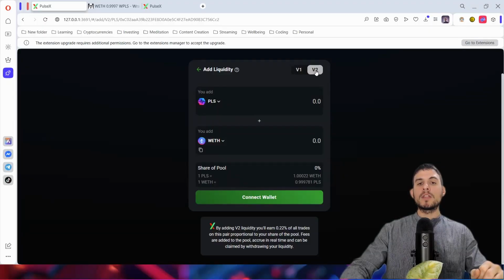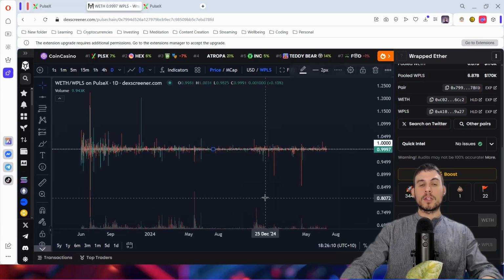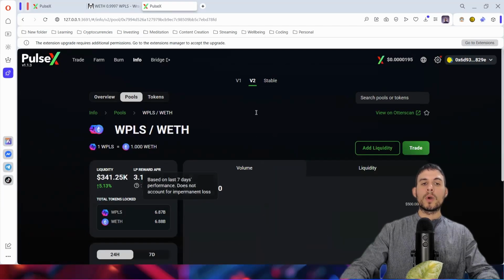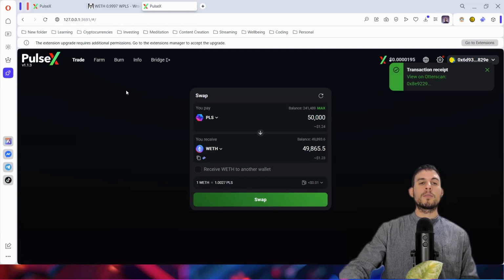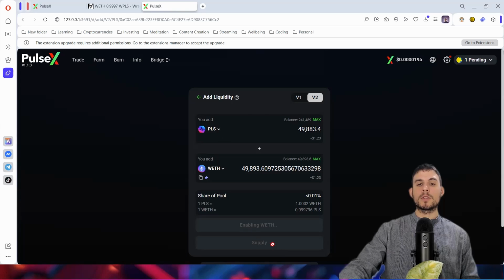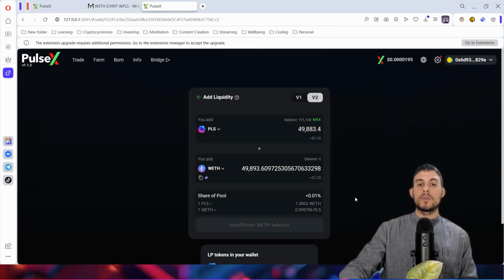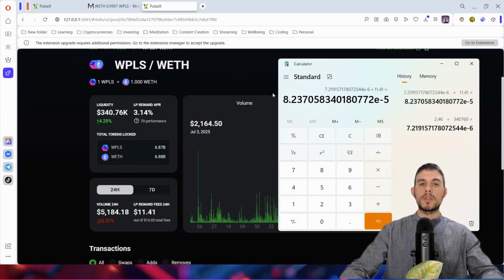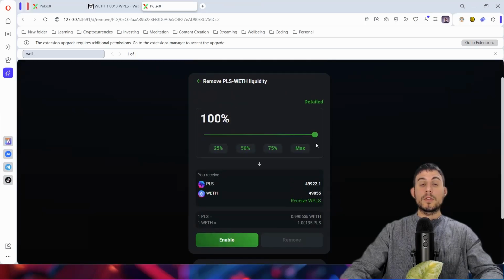How to Provide Liquidity on PulseX | Passive Compounding Income | +PLS | DeFi in 5 - Liquidity Pools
Did you know that you can earn crypto from people trading, even while you sleep? It's the miracle of passive, compounding income.

I will show you how to provide liquidity on PulseX and how you can even earn yield on your Pulsechain

This is DeFi in 5 (Decentralized Finance in 5 minutes)

0:00 How to Provide Liquidity on PulseX
0.21 PulseX V2 Liquidity - Earn Yield on Your Pulsechain
1:10 How to Find the Yield of a Liquidity Pool
1:59 How to Create a Liquidity Pool
3:17 How to Calculate Your Yield
4:39 How to Withdraw Your Yield